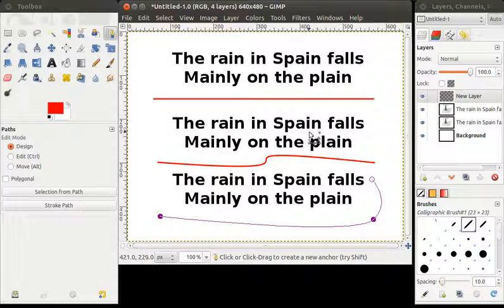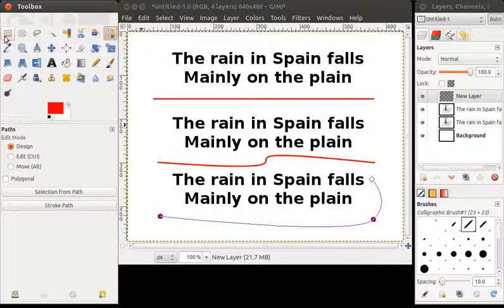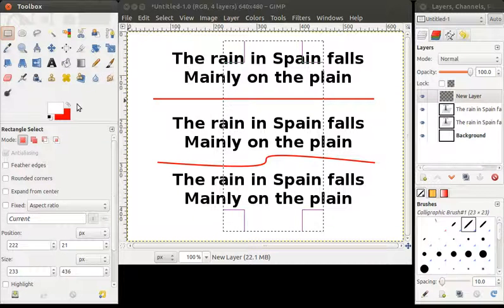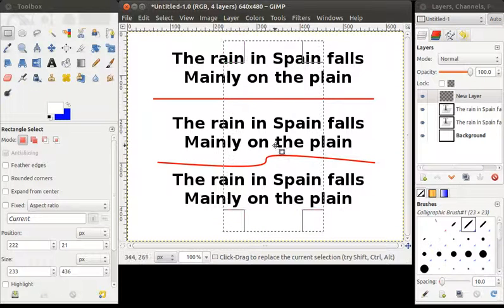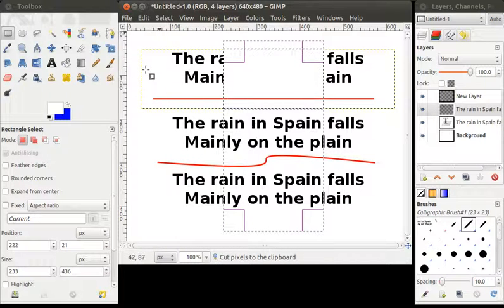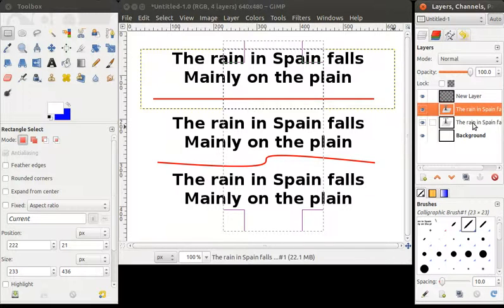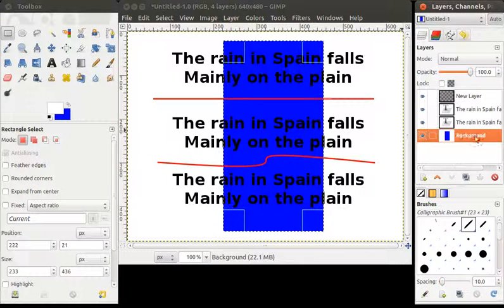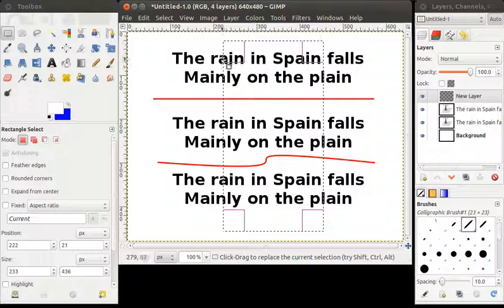05select_and_cut gimp 5 of 9